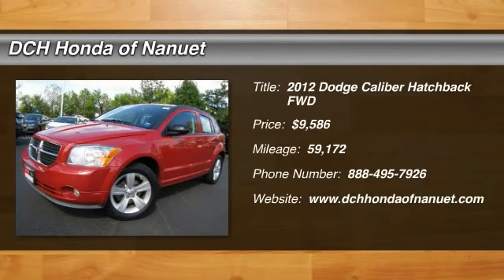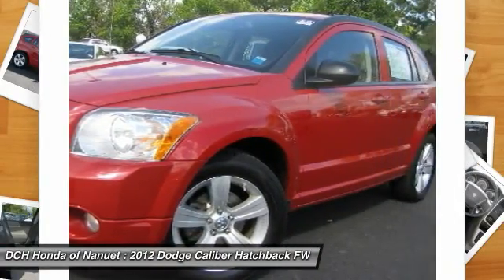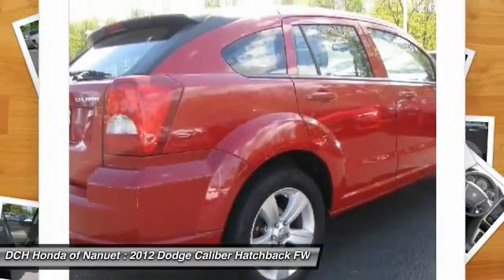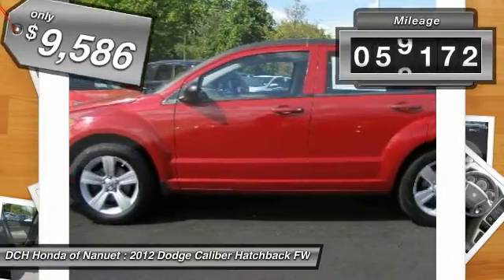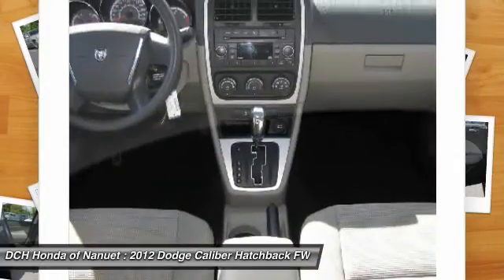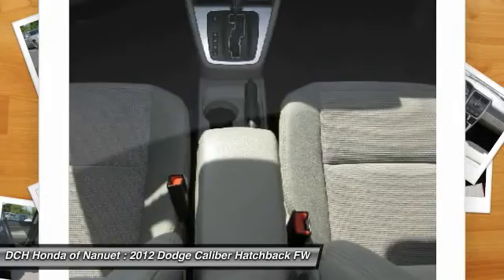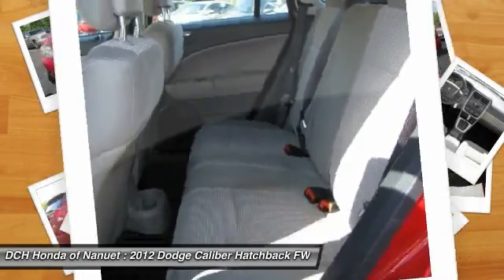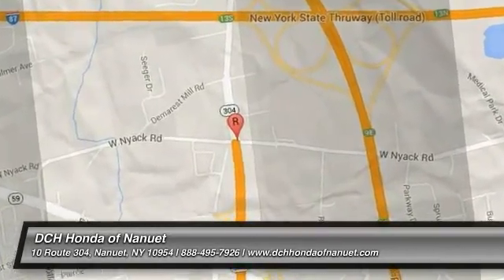2012 Dodge Caliber HN61282A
2012 DODGE CALIBER Nanuet, NY
Stock# HN61282A

* * * * * DCH QUALITY ASSURED * * * * * ONE OWNER, MP3 Player, KEYLESS ENTRY, 27 MPG Highway, SAT RADIO, ALLOY WHEELS! VALUE PRICED, we specialize in obtaining financing for customers who have low credit scores, no credit, bad credit, recent bankruptcy and repossessions. CARFAX REPORT SHOWS 1 OWNERS and SERVICE RECORDS. This vehicle comes with a 125-point Inspection and Quality Guarantee, 90-Day/Unlimited Mileage $0-Deductible Platinum Warranty, CARFAX